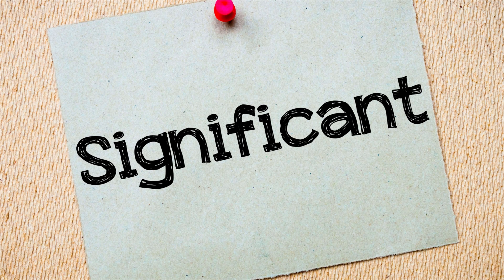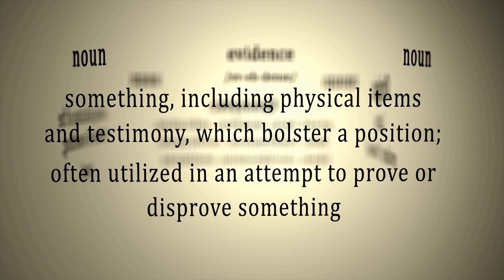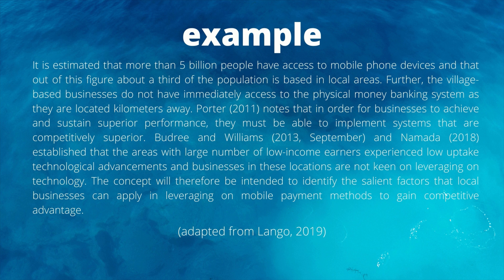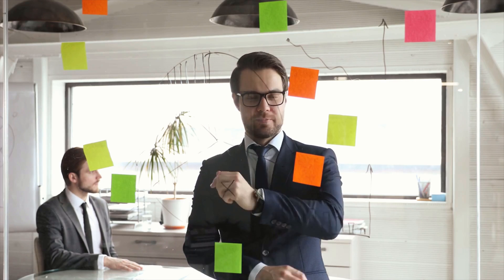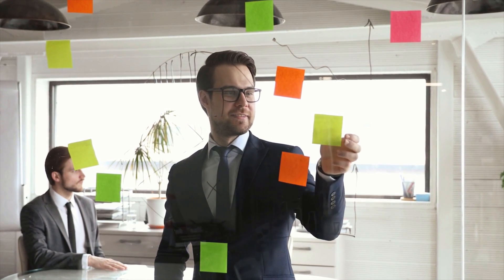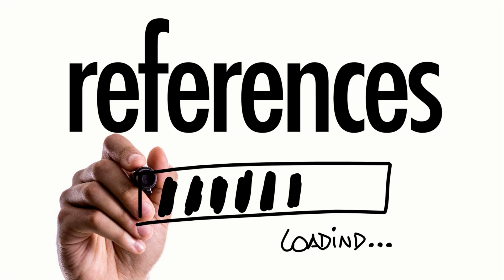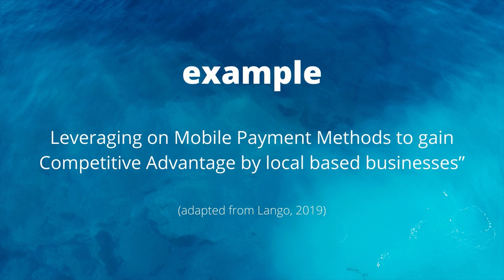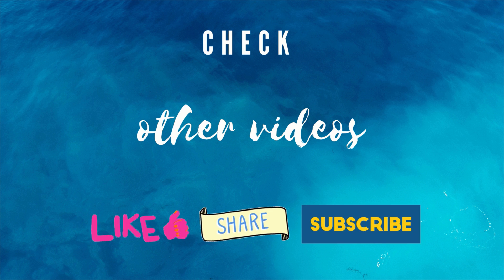HOW TO WRITE A CONCEPT PAPER: A step-by-step guide with examples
Getting your research proposal be approved could be daunting. This video simplifies the explanation on how to get your research proposal be approved. This video provides step-by-step guide in writing a concept paper with examples.

Reference:
Lango, B. (2019). How to write a concept paper with practical sample by Dr Lango.